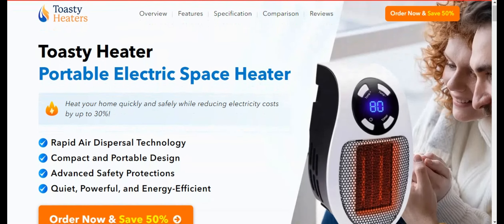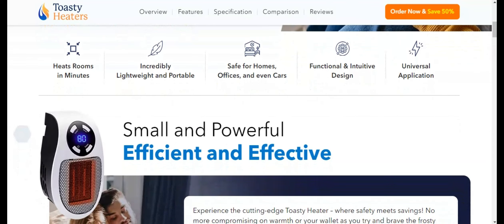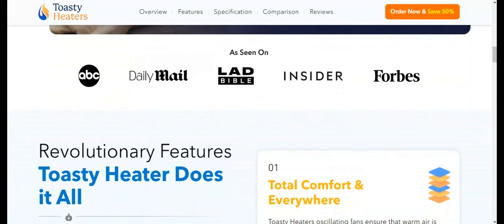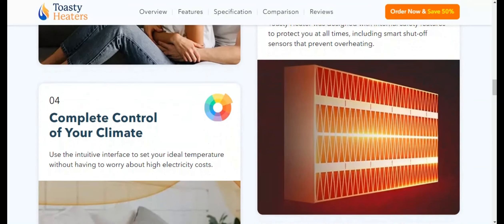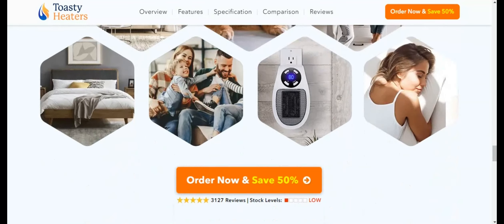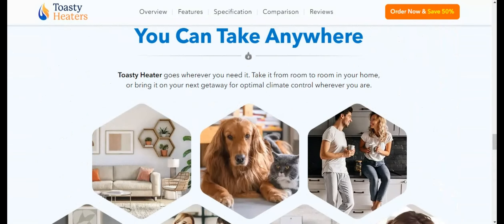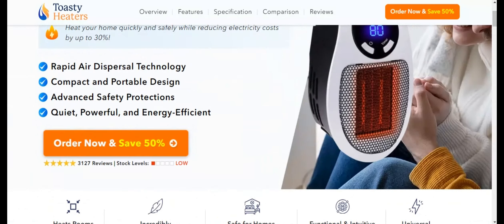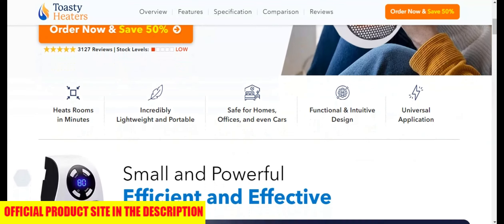TOASTY HEATER REVIEW (⚠️DON'T BUY?!⛔️) Does Toasty Heater Work? ToastyHeater Reviews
Introduction

In the chilly embrace of winter, finding solace in the warmth of a reliable heater is a universal desire. The Toasty Heater emerges as a frontrunner in the realm of heating appliances, offering an unparalleled blend of efficiency, innovation, and user-friendly features.

Efficient Heating Technology

The Toasty Heater boasts cutting-edge heating technology designed to deliver quick and efficient warmth to any space. Utilizing advanced ceramic elements, this heater achieves rapid heating without compromising on energy efficiency. The innovative design ensures that every corner of the room receives a consistent and toasty warmth, making it an ideal companion during the coldest months of the year.

Sleek and Compact Design

One of the standout features of the Toasty Heater is its sleek and compact design. Unlike traditional heaters that can be bulky and intrusive, the Toasty Heater seamlessly integrates into any living space. Its modern aesthetics not only add a touch of elegance but also make it a versatile addition to both contemporary and classic interiors. The compact size allows for easy placement, making it suitable for bedrooms, offices, or even smaller apartments.

User-Friendly Controls

Navigating the Toasty Heater's settings is a breeze, thanks to its user-friendly controls. Equipped with an intuitive interface, users can effortlessly adjust temperature settings, fan speeds, and timer options. The inclusion of a remote control adds an extra layer of convenience, allowing users to fine-tune the heating experience from the comfort of their couch or bed. The Toasty Heater is not just a source of warmth; it's a user-centric heating solution.

Energy Efficiency and Cost Savings

In an era where energy conservation is paramount, the Toasty Heater stands out for its impressive energy efficiency. The utilization of ceramic heating elements ensures that the heater reaches the desired temperature swiftly, reducing the overall energy consumption. This not only contributes to a more sustainable lifestyle but also translates to cost savings on energy bills. Investing in the Toasty Heater is a smart choice for those seeking both comfort and fiscal responsibility.

Safety Features for Peace of Mind

Safety is a paramount concern when it comes to heating appliances, and the Toasty Heater excels in this aspect. Equipped with multiple safety features such as overheat protection and tip-over shut-off, this heater prioritizes the well-being of its users. The peace of mind that comes with knowing that the Toasty Heater is designed with safety as a top priority enhances the overall user experience.

Conclusion

The Toasty Heater emerges as a shining example of excellence in the realm of heating appliances. Its efficient heating technology, sleek design, user-friendly controls, energy efficiency, and safety features collectively make it a top choice for individuals seeking a reliable and comfortable heating solution. Investing in the Toasty Heater not only elevates the warmth of your living space but also enhances the overall quality of your winter experience. Embrace the toasty warmth, embrace comfort, and make the Toasty Heater your winter companion.

TOASTY HEATER REVIEW ⚠️(WARNING)⚠Does Toasty Heater Work? Toasty Heater Official-ToastyHeater Reviews